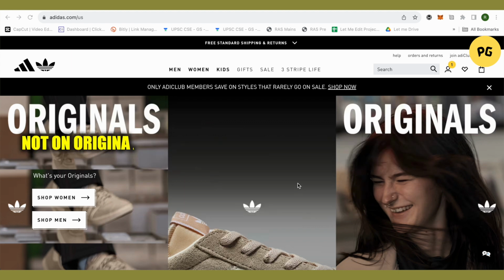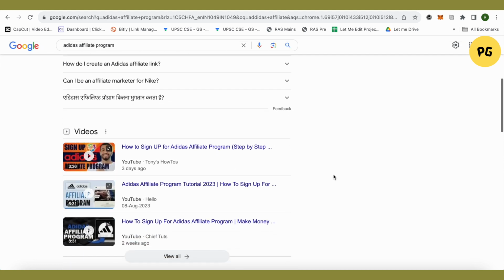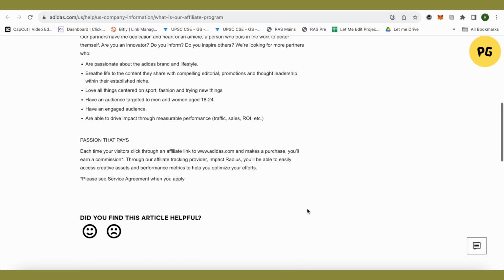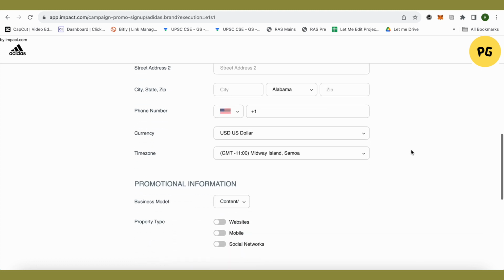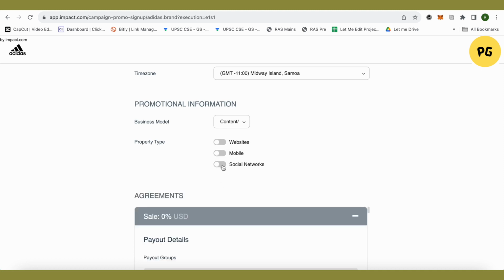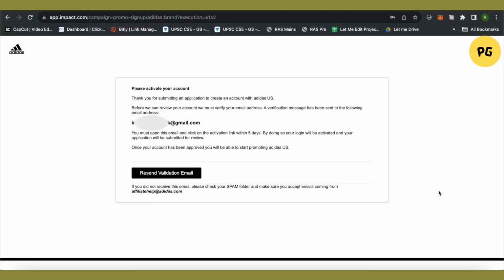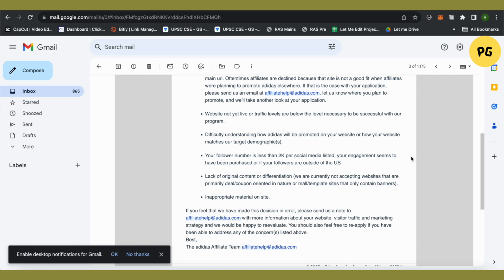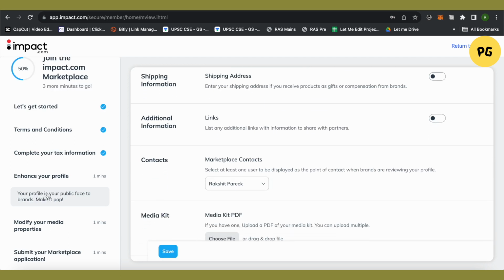Adidas Affiliate Program | How to Make Money Online | Step-By-Step Tutorial